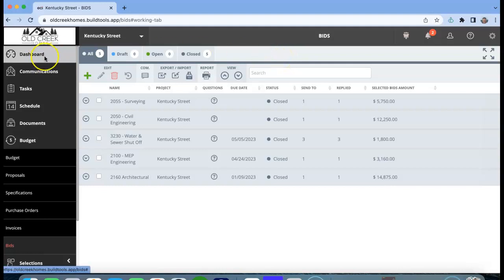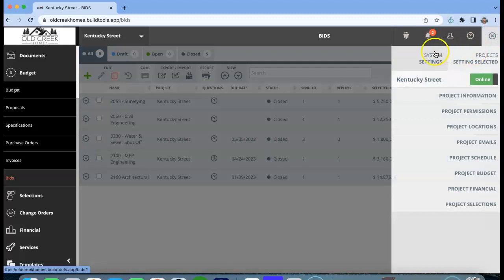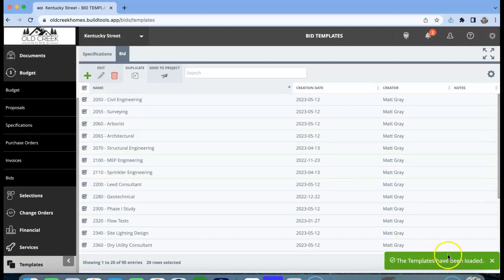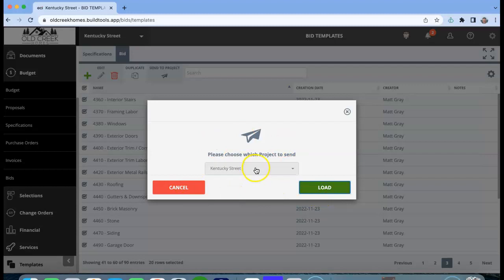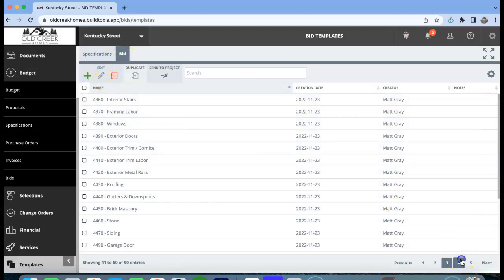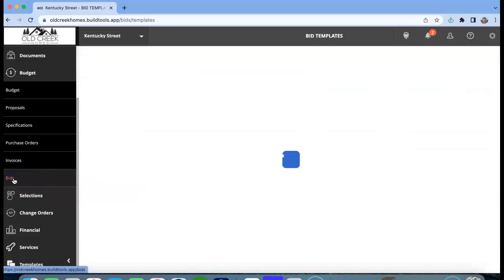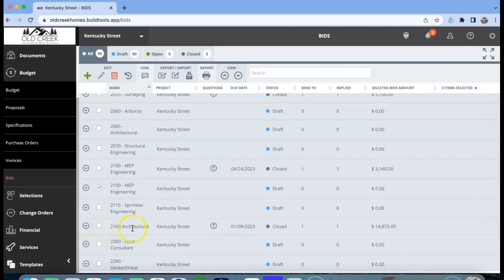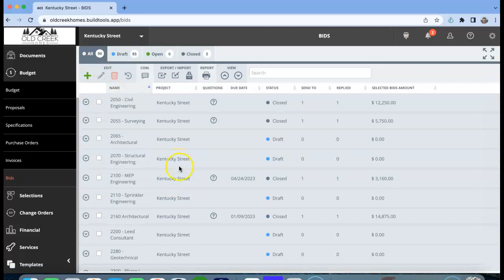BUILD TOOLS - How To Set Up Bid Packages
This first video will show you how to set up bid pages using templates in Build Tools.  The more information you put into the templates of Build Tools, the more streamlined the process will be when bidding to subcontractors.